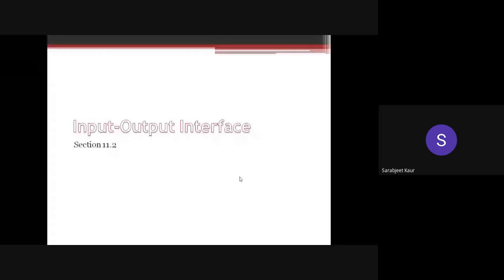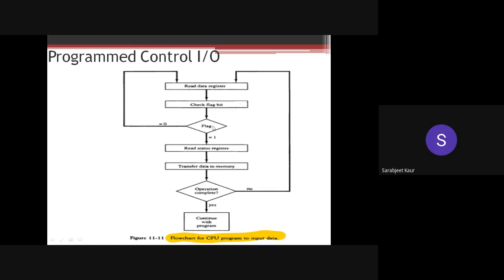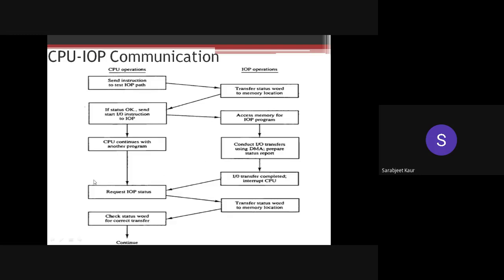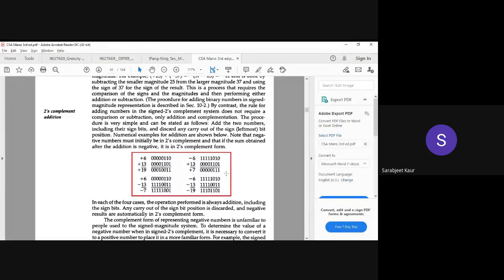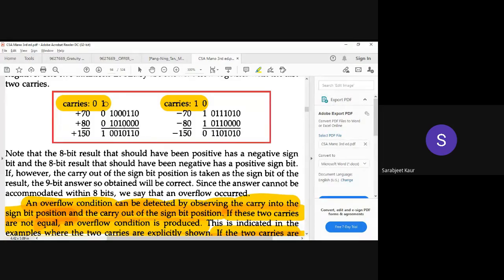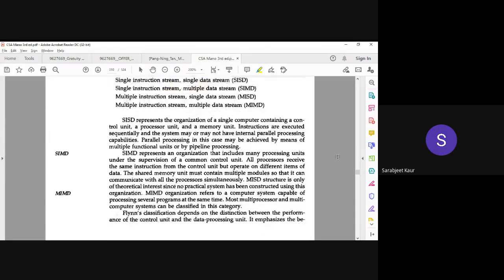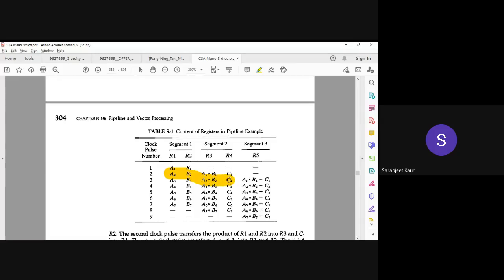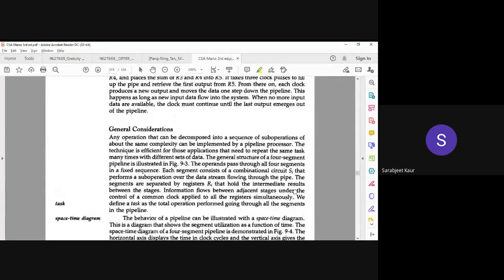CSA Lesson 11 I/O DMA & Lesson 9 & Lesson 3 Section 3.3